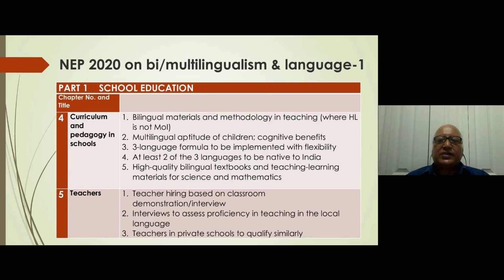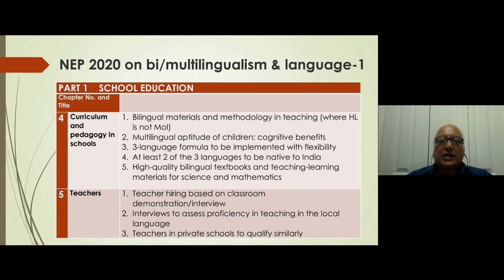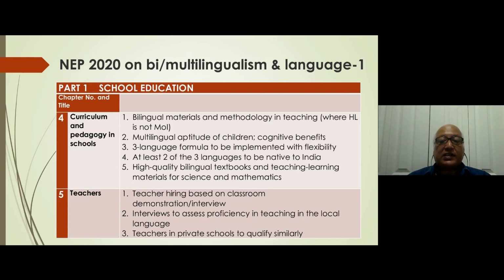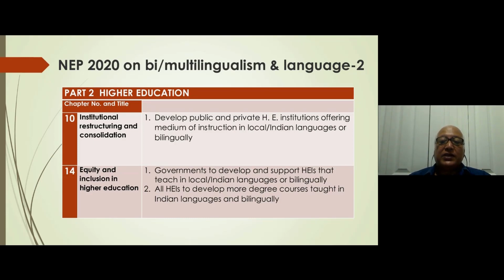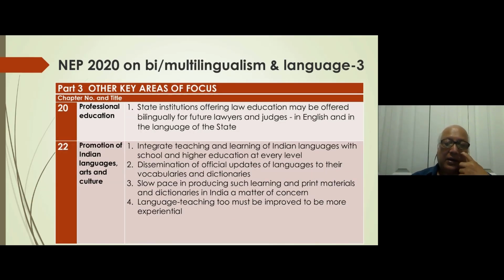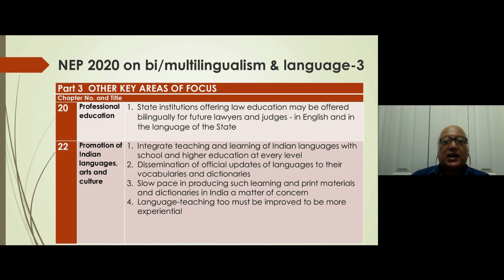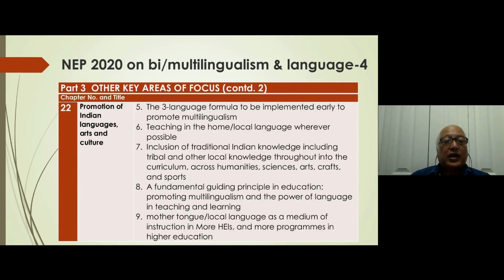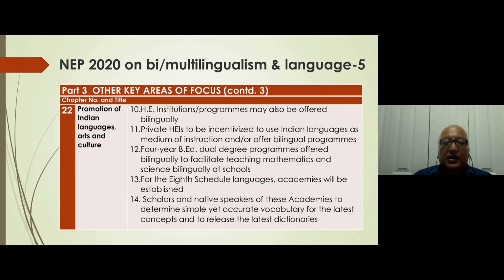JPT Snippet 2